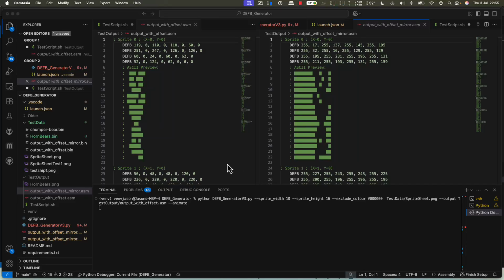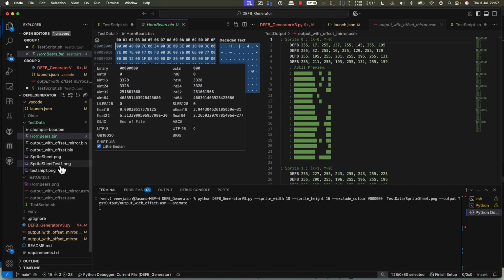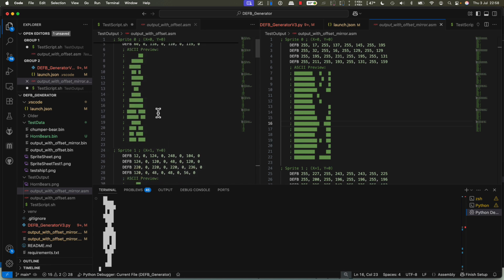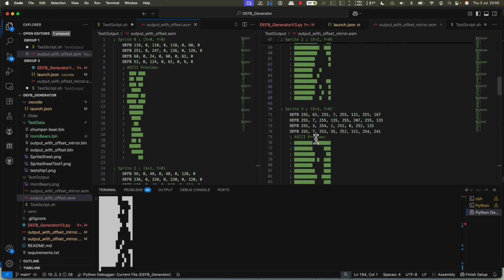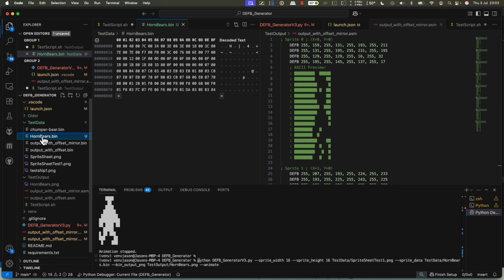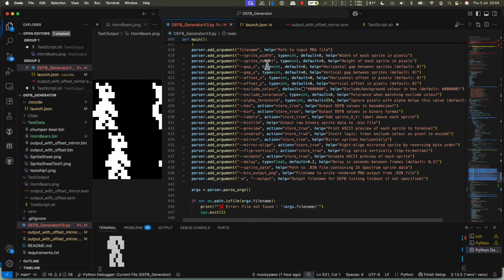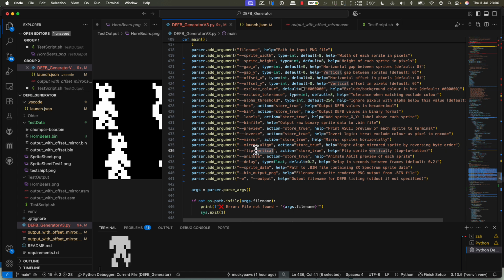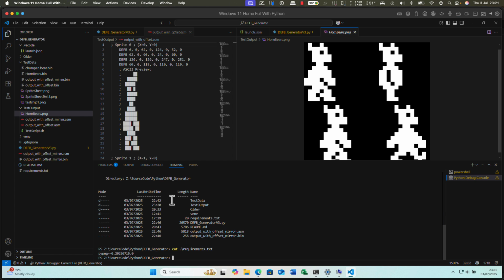Retro Sprite Magic! ZX Spectrum PNG to DEFB Converter (with Animation + BIN Import!)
Dive into this full walkthrough of the ZX Spectrum Sprite Converter, a powerful cross-platform tool that turns modern PNG sprite sheets into assembler-friendly DEFB statements and raw .BIN files for ZX Spectrum development.

🔧 Key Features Demoed:
Convert PNG sprite sheets into clean DEFB output
Generate raw .bin sprite data for use in games
Flip, mirror, and invert sprites
Animate sprites directly in your terminal (cross-platform!)
Import .BIN sprite data back into rendered PNG images

💾 Fully written in Python with no admin rights needed. Works on Windows, macOS, and Linux!

👉 Project source, installation instructions, and usage examples coming soon to GitHub (Description will be updated when ready for release)